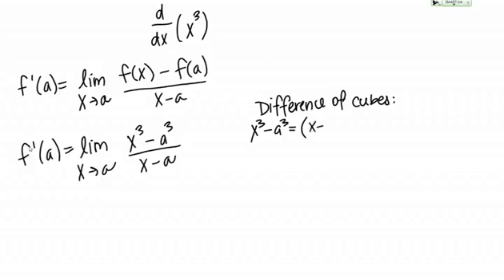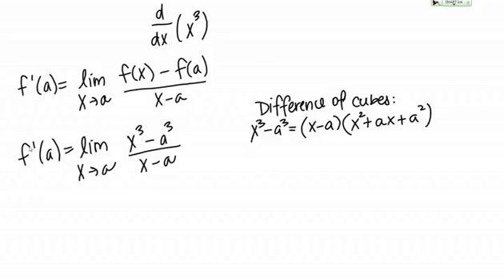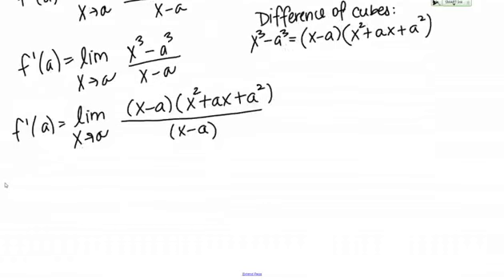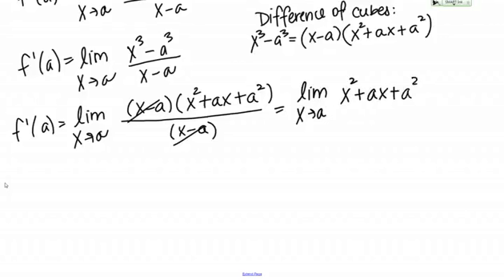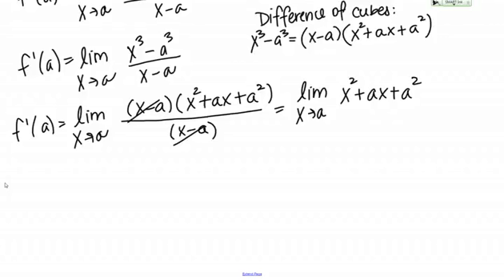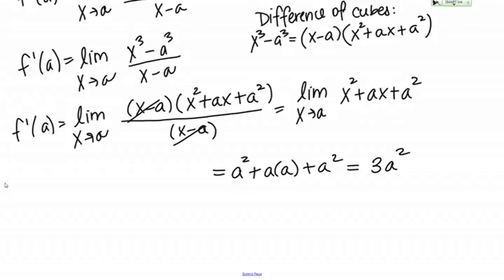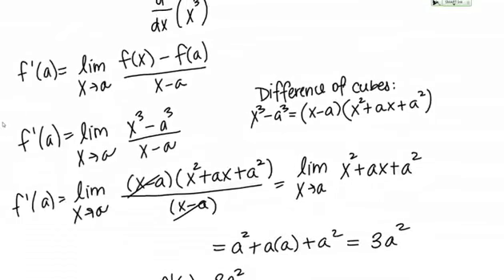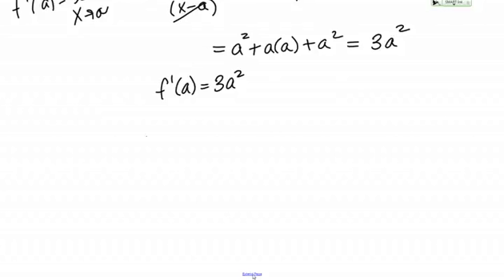The derivative of x cubed, using the limit definition